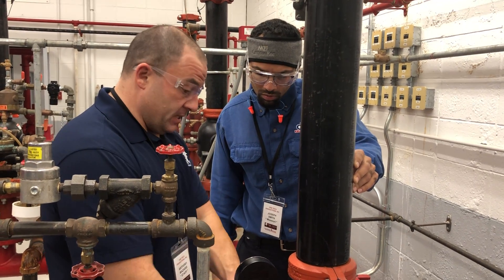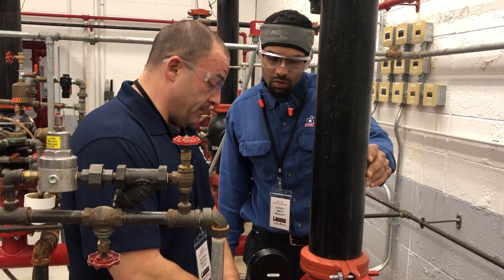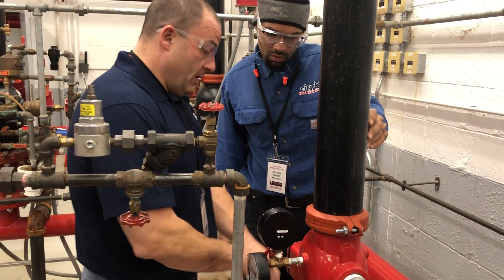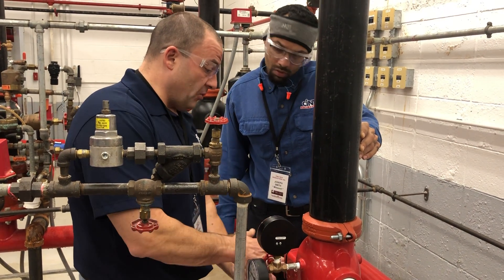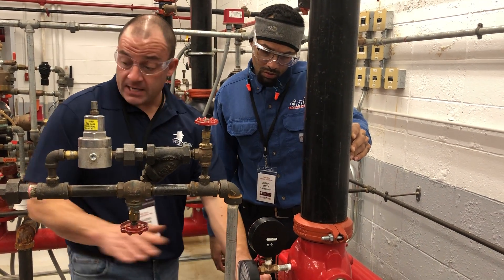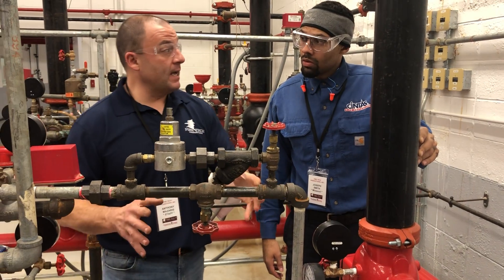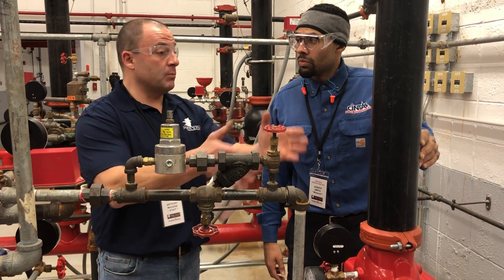IN_I&T_1219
Inspection & Testing of Fire Sprinkler Systems